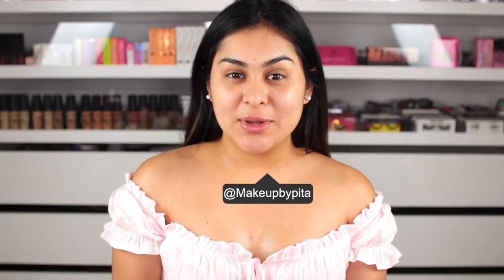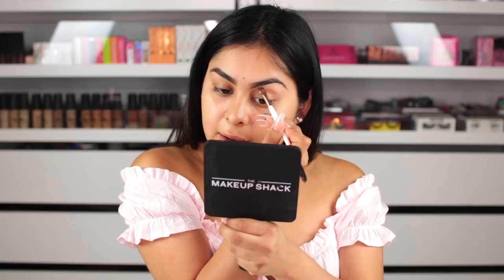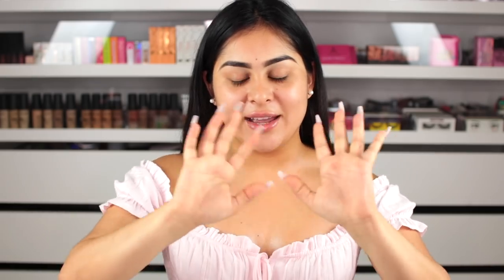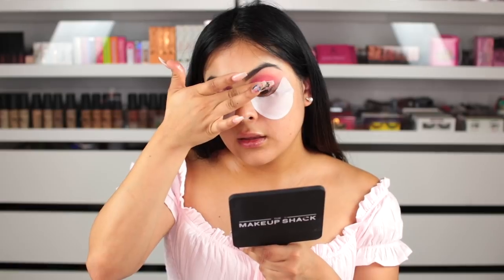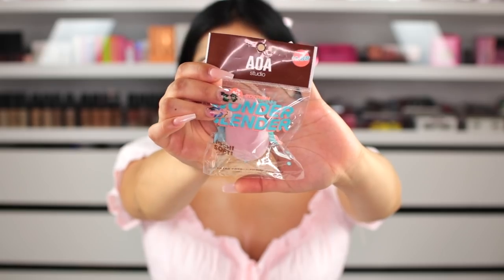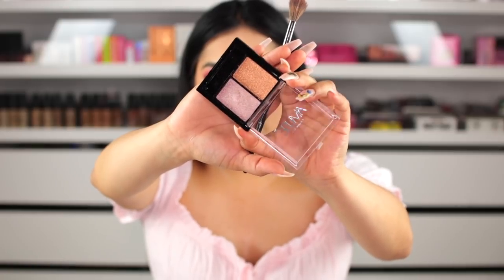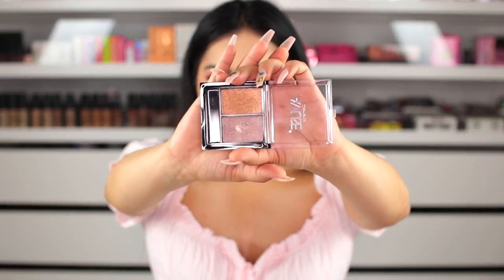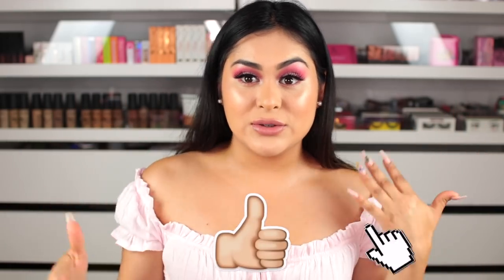Trying $1 Makeup From MISS A! *FULL FACE* Mind Blown!!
Trying $1 Makeup From MISS A!  *FULL FACE*

*GET A FREE LIVEGLAM LIPSTICK or MORPHE BRUSH! Or Use Code MAKEUPBYPITA

 LET’S BECOME FRIENDS!!

Makeupbypita
United States